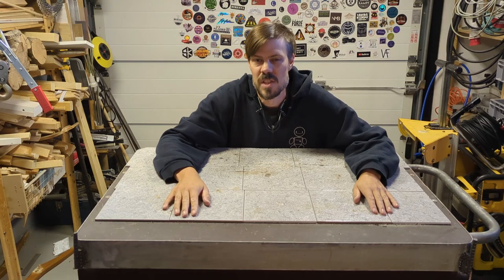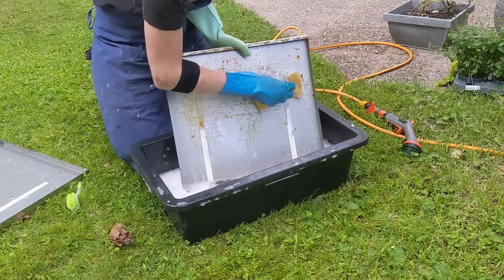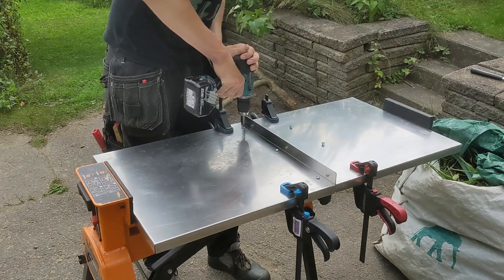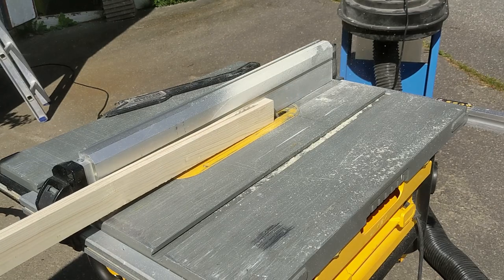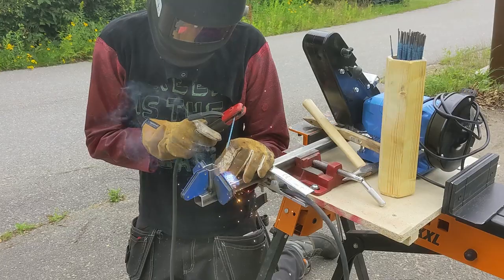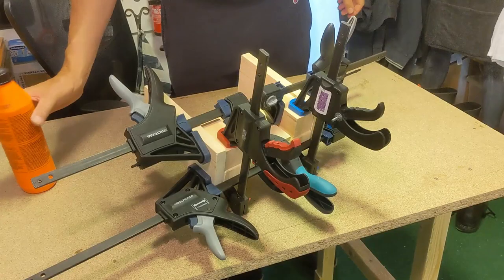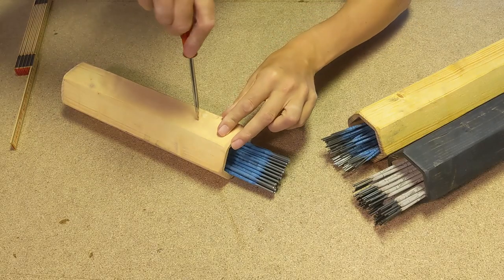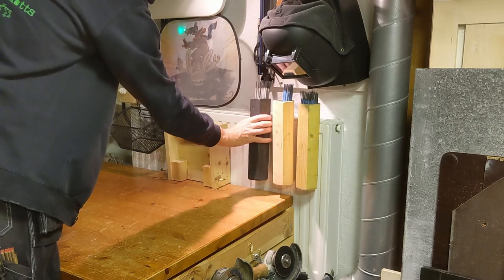Let's make a Superjaws XXL Welding Station!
I made my welding cart five years ago, but it has always been to heavy to be useful, so I decided to make an addition to my @Tritonwoodwork Superjaws XXL to make it easier to weld with.